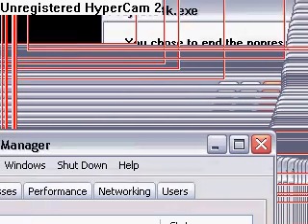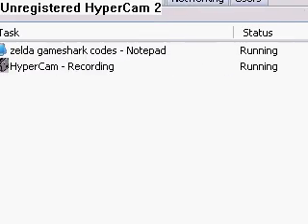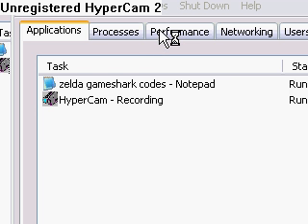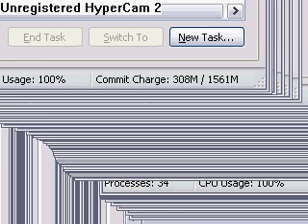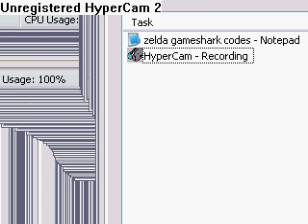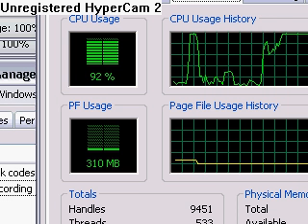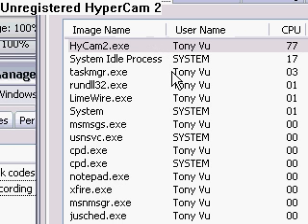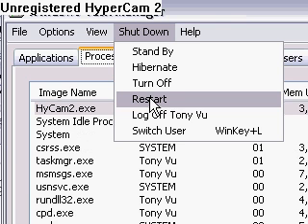Wtf just happened?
This happened right after I was changing my controller input for Project64 1.6

I was unable to go to the start menu because it seems to have disappeared. (The windows key didn't work)

Edit: Hey what the heck, it showed my name!